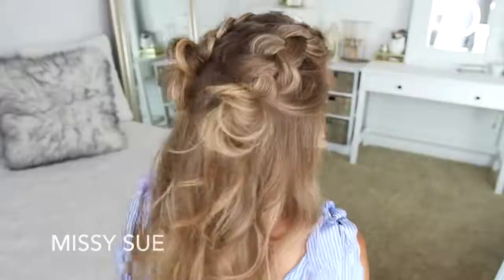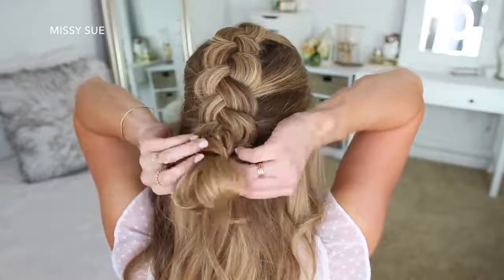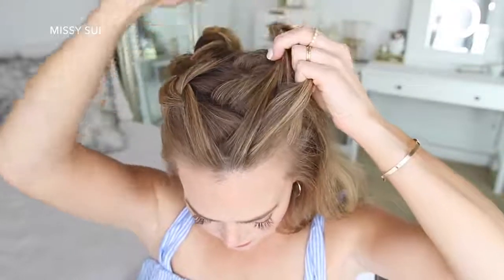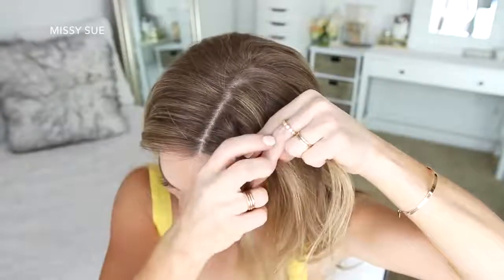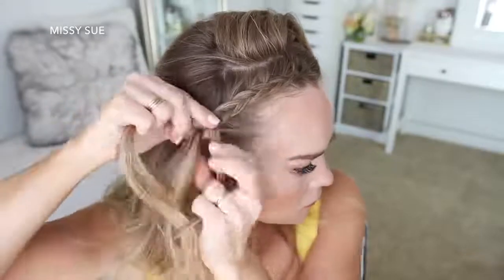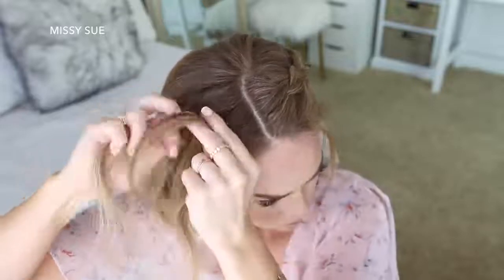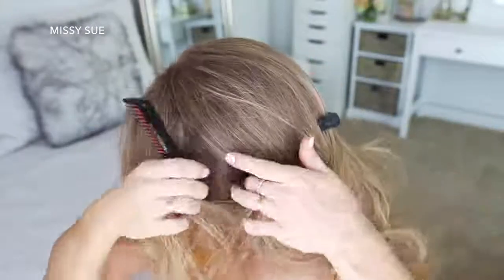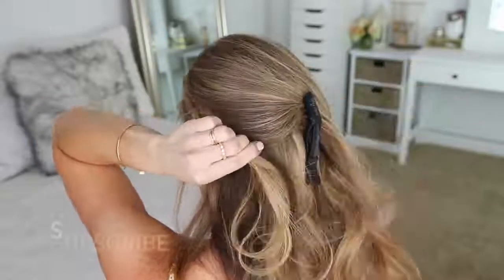5 Half Up Dutch, French Braid Perm Hairstyles Missy Sue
French Braid Perm
French Braid Perm
French Braid Perm

Quantum Firms gives you the flexibility of wrapping with water, lotion or both to create firm, resilient curls with noticeable movement
Quantum perms are formulated with Equalizer 3 Conditioner to balance porosity for even, predictable curl formation
Our advanced conditioning neutralizer is infused with Argan Oil from Morocco to add weightless shine and brilliance for manageable, healthy looking curls. No test curl or dryer heat required
Quantum Firms is ideal for clients with normal to resistant, fine, gray or tinted (up to 20 volume) hair, and hair with varying porosity.

Who else can't believe it's already August? Where did the summer go?!

I wanted to share a bunch of different half up styles with dutch braids because they are one of my very favorite braids. School is just around the corner so hopefully these will give you some inspiration for some back-to-school hairstyles.

If you're lucky enough to have a few more weeks of summer break then maybe they'll just give you more summer hair vibes.

Supplies: Rattail comb, elastics, bobby pins, hairspray.

French Braid Perm